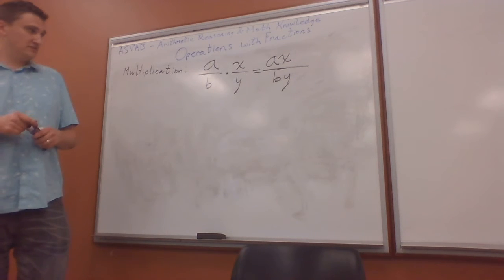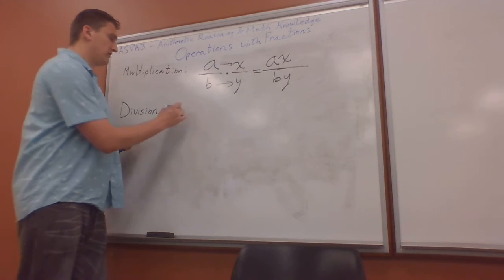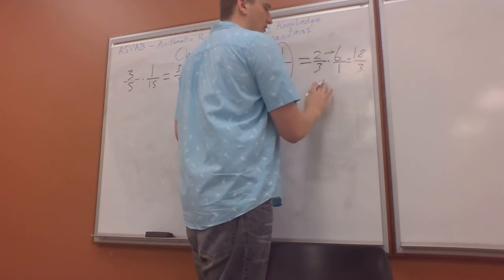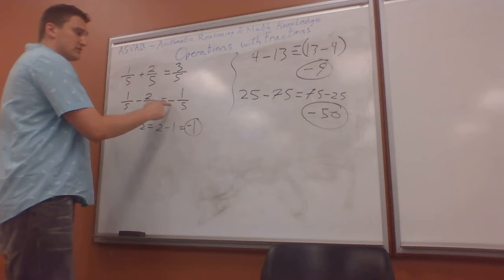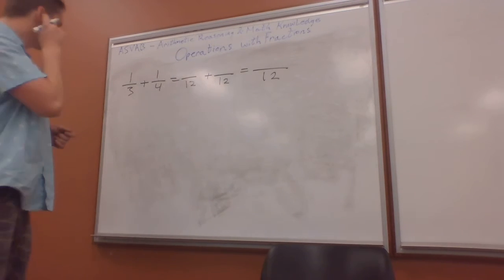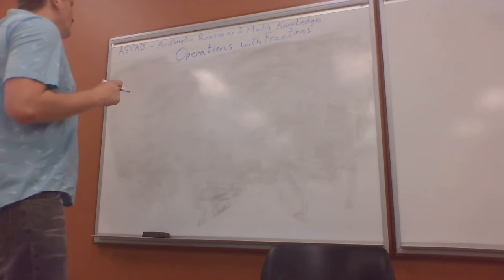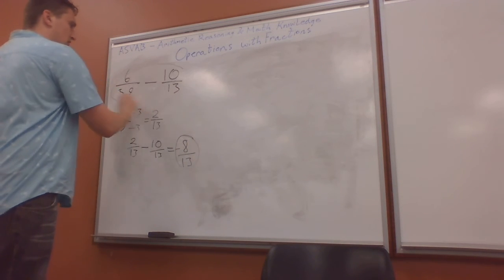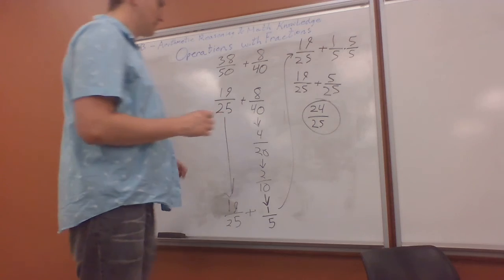Operations with Fractions (2)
This is my second video in my Portions videos series for my ASVAB class.